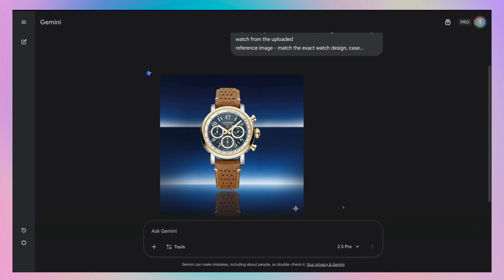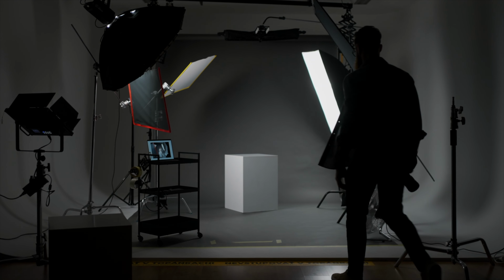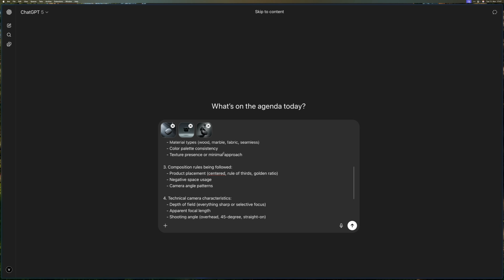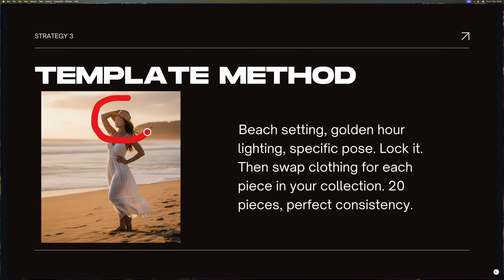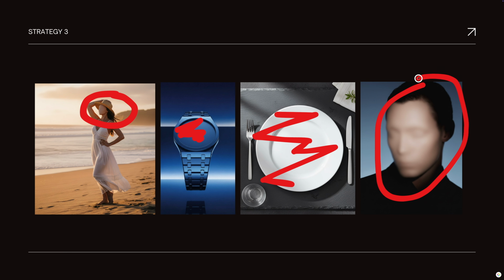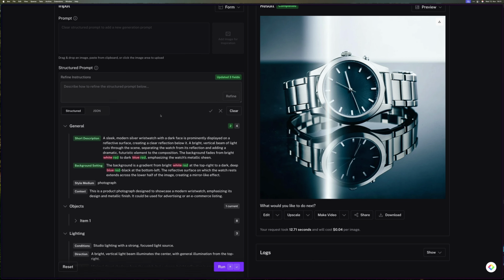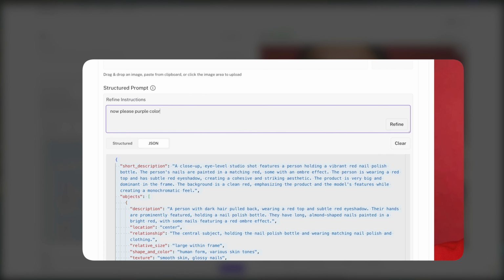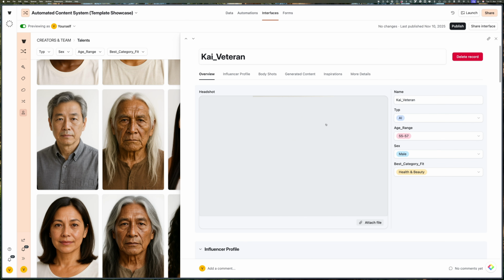New Prompt Method: Nano Banana At Scale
Struggling with inconsistent AI product images? Learn the template method, reverse engineering, and structured prompts to generate hundreds of uniform photos at scale.

I'm sharing this Free Prompt Database with you for free until November 27, 2025

🎬 Chapters
[00:00] - Introduction to Nano Banana challenges
[02:23] - Strategy 1: Visual research techniques
[02:54] - Strategy 2: Reverse engineering with AI
[03:38] - Strategy 3: The template method
[06:34] - Structured prompts with Bria Fibo
[08:40] - Bria Fibo production workflow
[09:02] - Two workflow modes for different needs
[10:00] - Centralizing workflow with Airtable

Creating one great product image with AI is easy. Creating hundreds that look like they belong to the same brand? That's where most businesses hit a wall. Random prompts produce random results—different lighting here, weird angles there, and colors that never quite match.

After working with dozens of e-commerce brands struggling with this exact problem, I've identified three strategies that actually work for maintaining visual consistency across large product catalogs. Visual research is your foundation. Before touching any AI tool, collect reference images that define your brand's aesthetic. Study the lighting setups, camera angles, and color palettes that resonate with your target audience. Pinterest becomes your research lab here, helping you identify patterns in successful product photography within your niche.

Reverse engineering takes the guesswork out of prompt writing. Instead of describing what you want in vague terms, use AI tools like Bria Fibo to analyze your reference images and generate structured prompts. These aren't generic descriptions—they're technical breakdowns of lighting ratios, composition rules, and style parameters that you can replicate across every product.

The template method is where scalability happens. Build one perfect scene with a placeholder product, nail every detail from shadows to background elements, then swap in different products while keeping everything else identical. This approach transforms AI image generation from a creative experiment into a production system.

Centralizing your workflow in tools like Airtable keeps templates, reference images, and feedback loops organized. When you're managing multiple product lines and style variations, having a single source of truth prevents the chaos that kills consistency.

What's your biggest challenge with AI-generated product images right now? Are you struggling more with the initial setup or maintaining consistency as you scale? Drop your questions below—I respond to every comment and often create follow-up content based on what the community needs most.